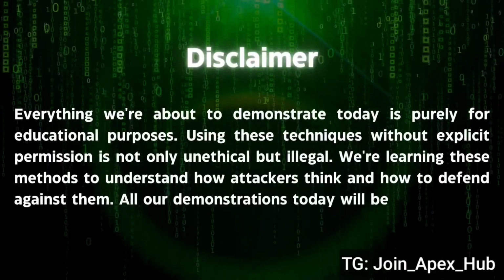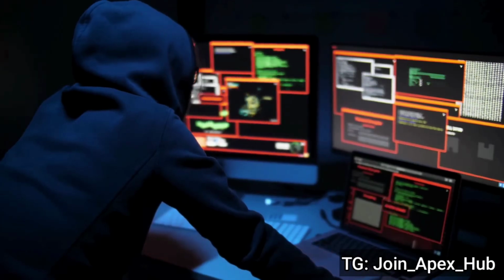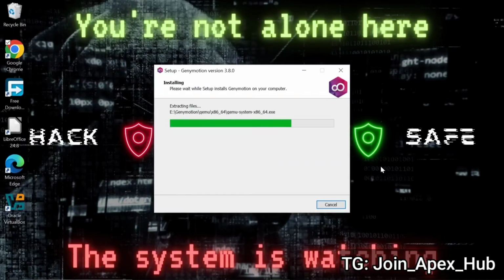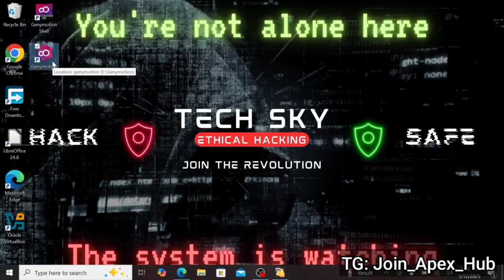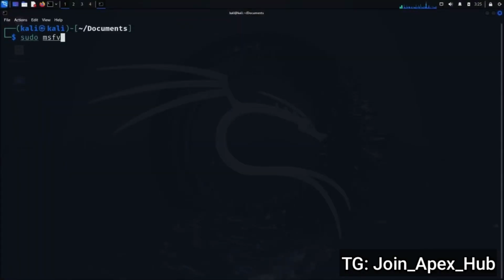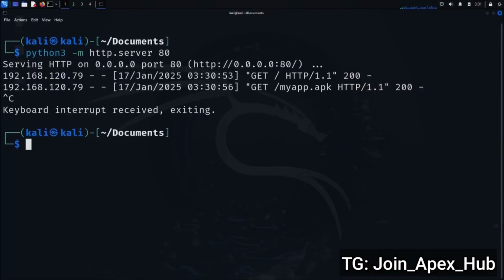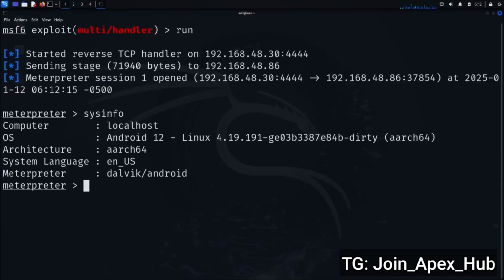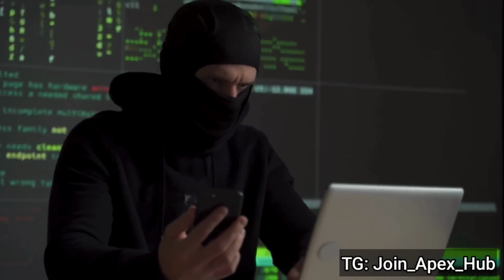HOW TO SPY ON ANY MOBILE DEVICE USING KALI LINUX by@cyberpunk1130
In this eye-opening tutorial ,we will reveal how attackers can gain complete control over android devices through malicious applications.
All our videos have been made using our own systems, servers, routers, and websites. It does not contain any illegal activities. Our sole purpose is to raise awareness related to cybersecurity and help our viewers learn ways to defend themselves from any hacking activities. Cyberpunk1130 is not responsible for any misuse of the provided information.